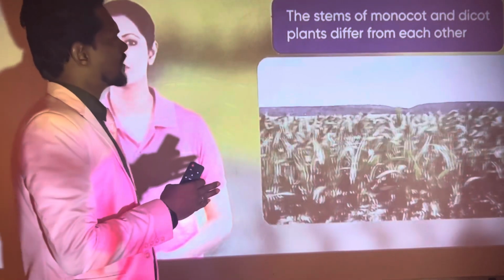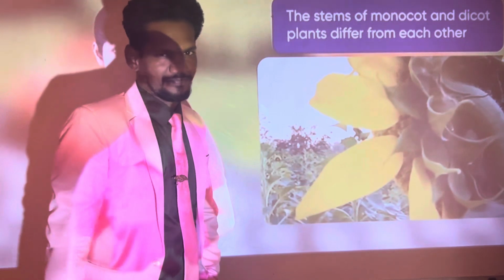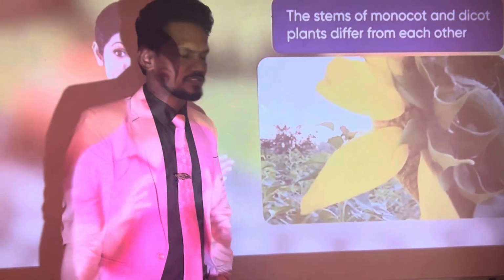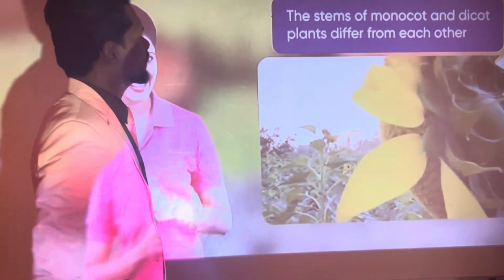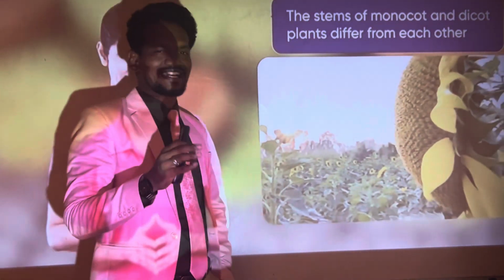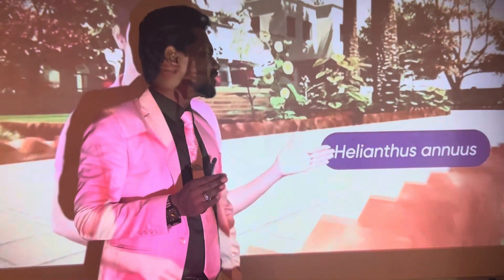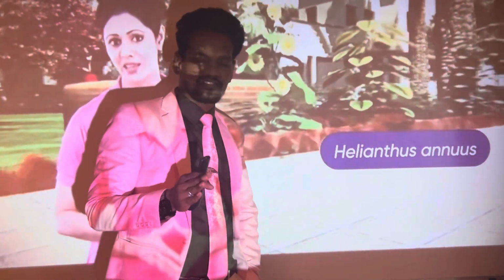Mr Karthikeyan Dicot stem structure 🧬🎯📚💐👍📖